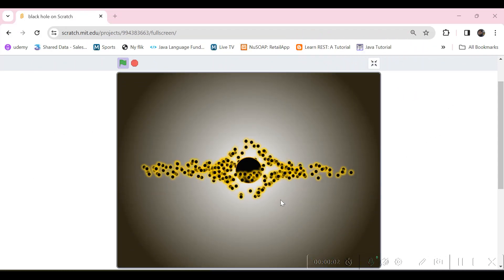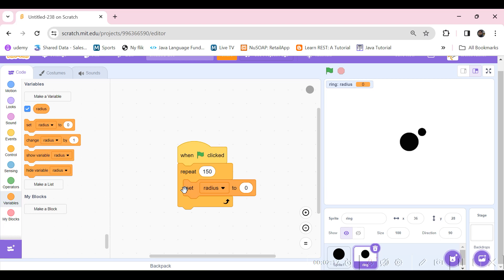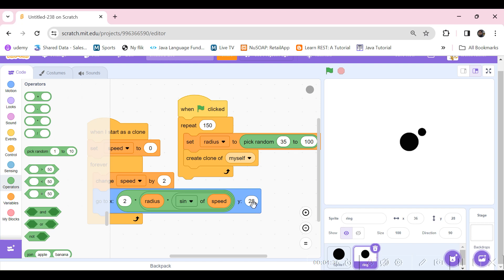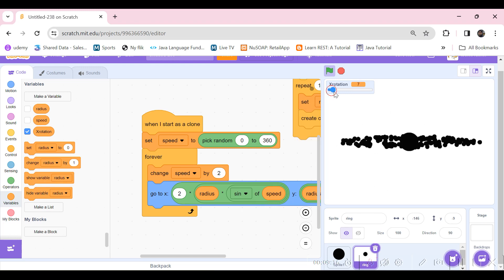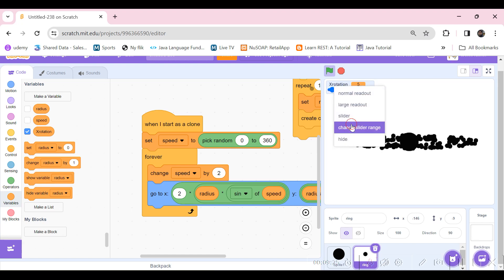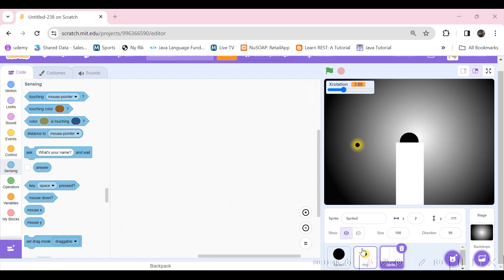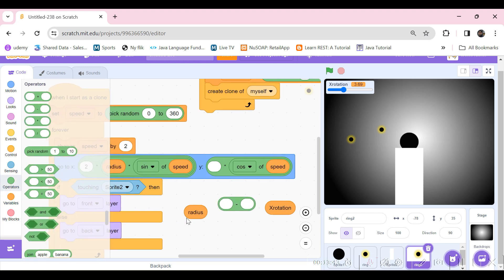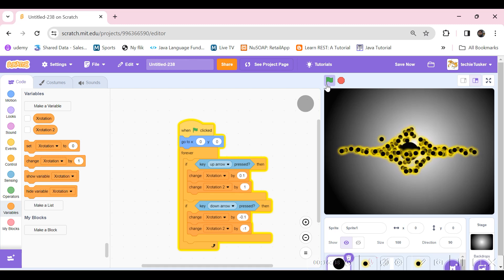3D Blackhole | Scratch Tutorials| Kids Coding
This is a project which explain how to make 3D 3D Blackhole in scratch